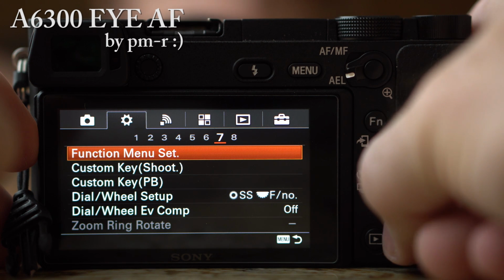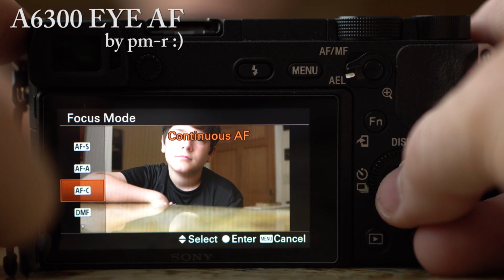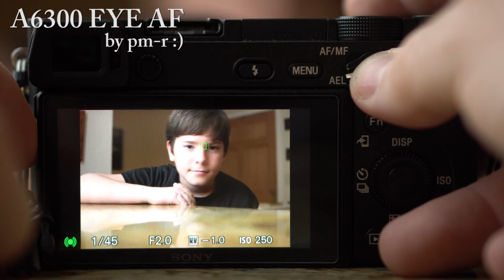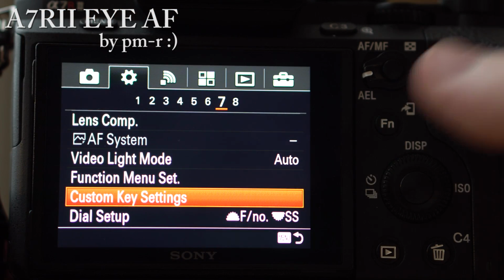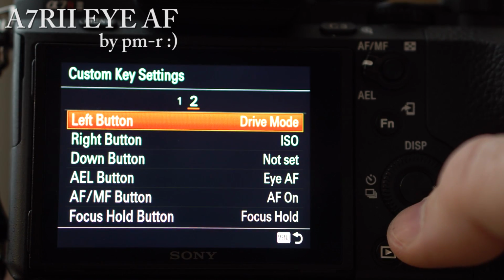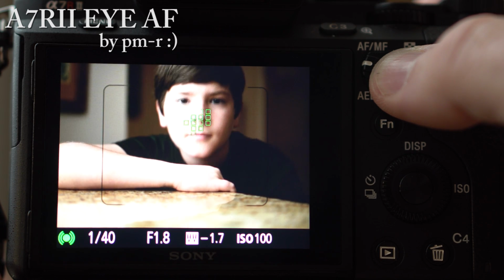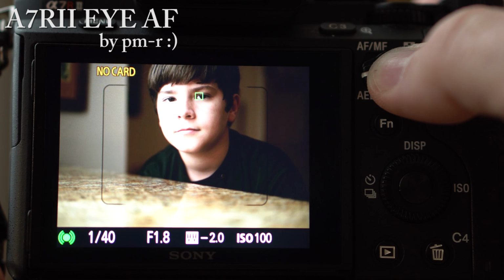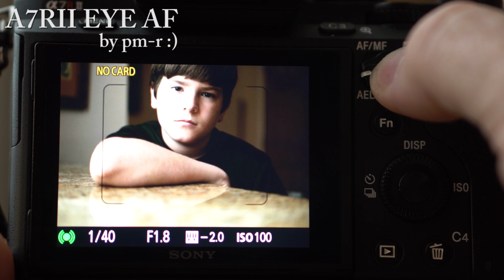EYE AF: How to Set the Sony A6300 and Sony A7RII for EyeAF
[To see how to set the A7RII, advance to 3:08]

I spend a lot of time on the phone with new converts to Sony explaining how I set up my cameras to do EYE AF. This video shows you how to set up the custom functions in the two most popular cameras to make it a seamless part of your shooting experience.

This is just how I do it and you might find a better way that suits your needs so just use this as a primer to get you started using EYE AF in your portraits and wedding shoots.